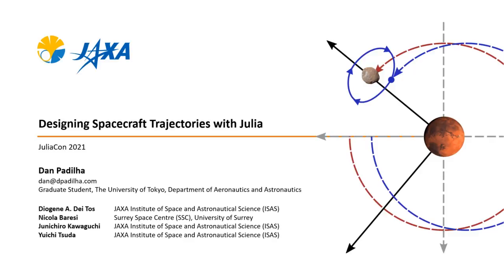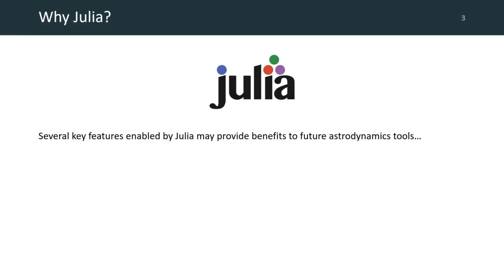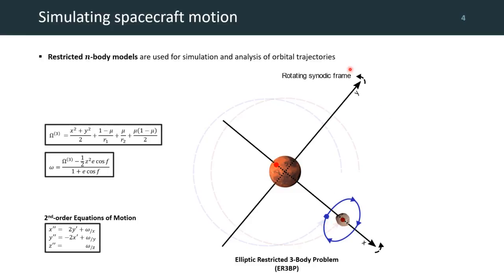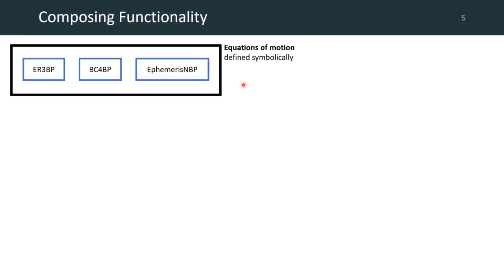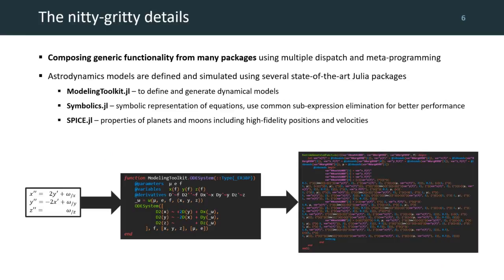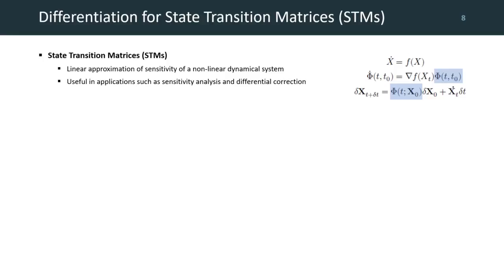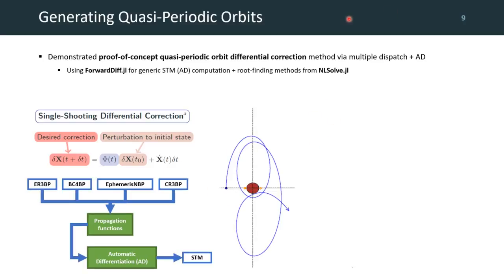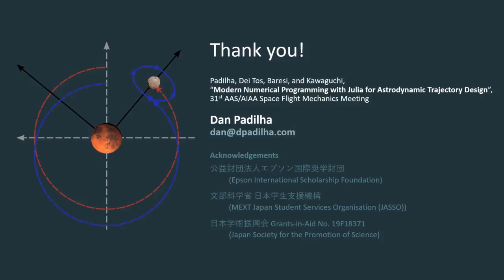Designing Spacecraft Trajectories with Julia | Dan Padilha | JuliaCon 2021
Abstract:
This talk briefly presents OrbitalTrajectories.jl, a library providing tools for the analysis of orbital trajectories for space mission design. Making use of the Julia scientific modeling ecosystem to easily define and extend high-fidelity simulations of spacecraft motion, we demonstrate how key techniques including meta-programming, symbolic computation, non-linear optimisation, and automatic differentiation work towards generating, analysing, and stabilising orbital trajectories.

Contents
0:00 Welcome!
0:23 What do astrodynamicists do?
1:20 Why Julia?
2:13 Simulating spacecraft motion
3:34 Composing functionality
4:32 The nitty-gritty details
5:18 Simulation performance
5:45 Differentiation for State Transition Matrices (STMs)
6:49 Generating quasi-periodic orbits
7:26 Summary
8:09 Reference & Acknowledgements

for the video timestamps!